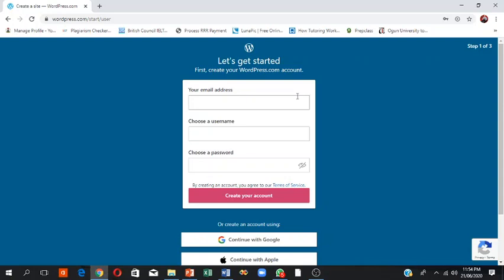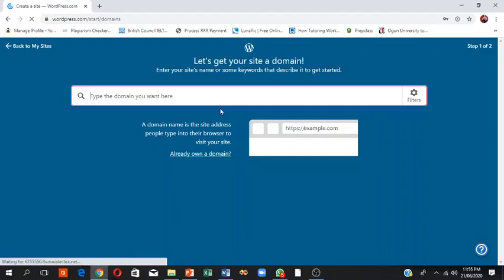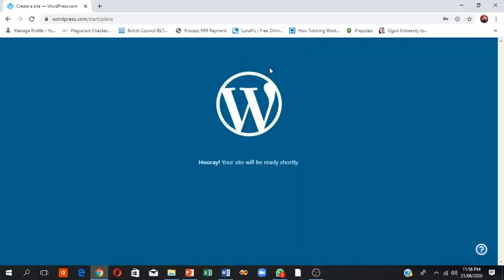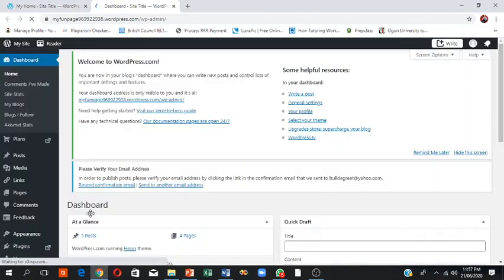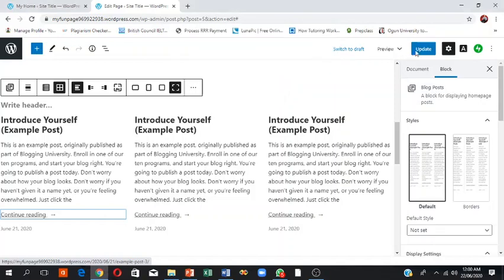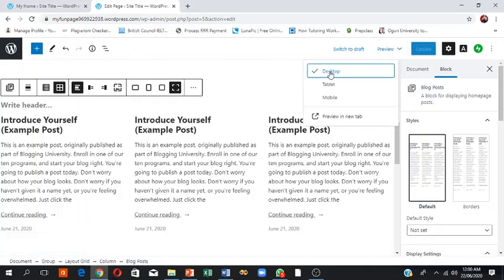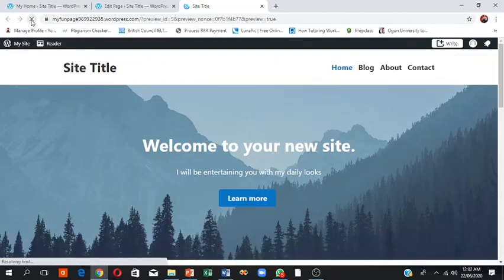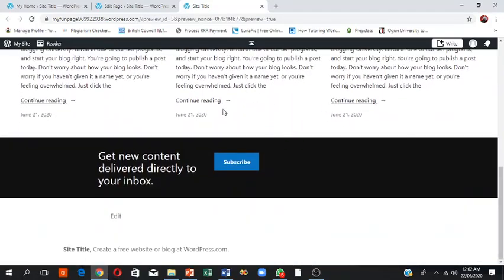Web Design Package 1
This is the first of the series of how to design website for beginners. The next starts from where this stops.